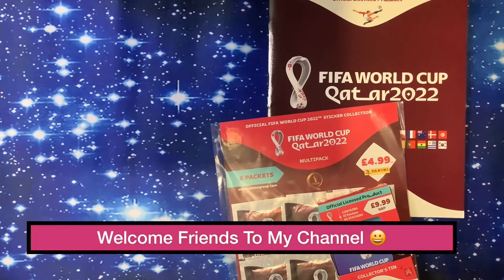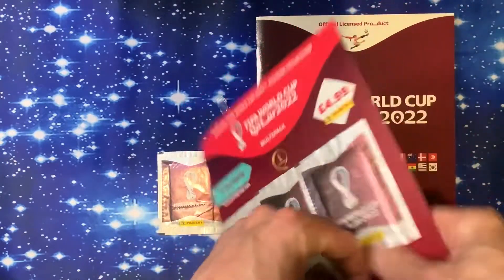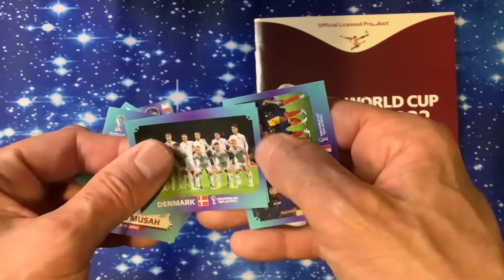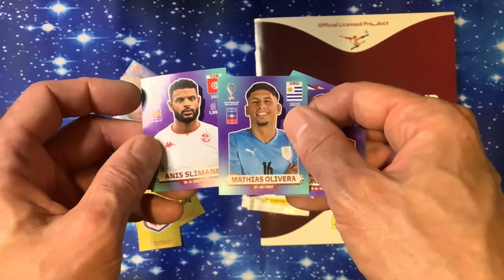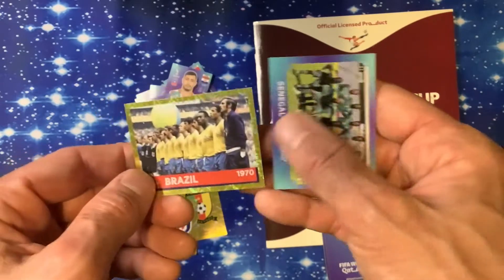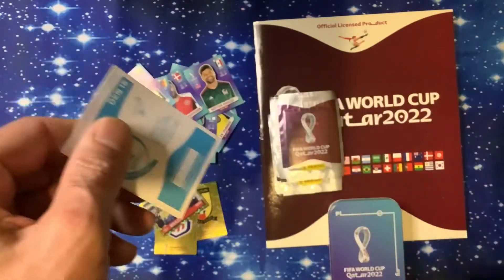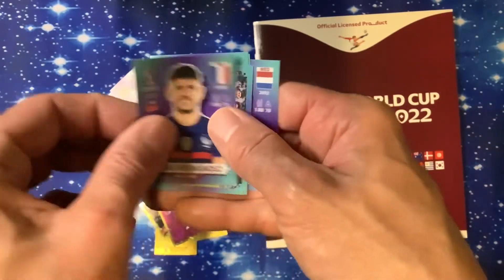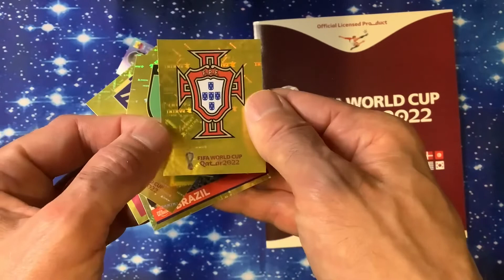Searching Panini World Cup Qatar 2022 for Messi and Ronaldo Extra Stickers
In this video I go In search of  Panini World Cup Qatar 2022 Ronaldo & Messi Extra stickers
I go in search of the extra stickers maybe I will find a Gold Ronaldo or Messi sticker

If you want to make better YouTube videos 😎